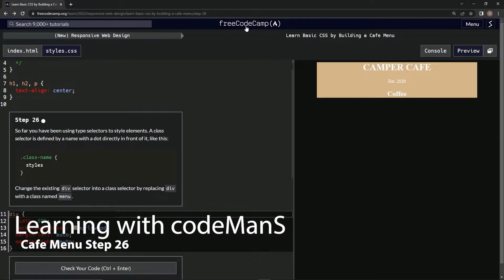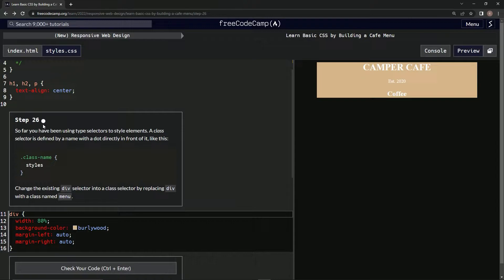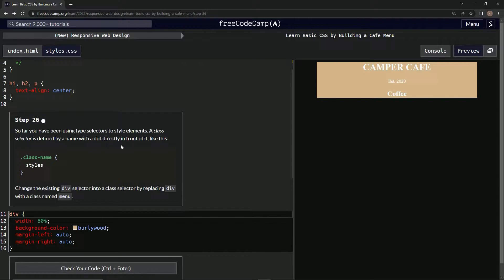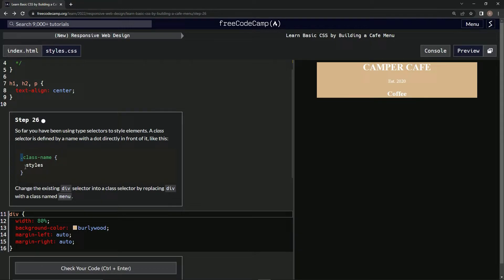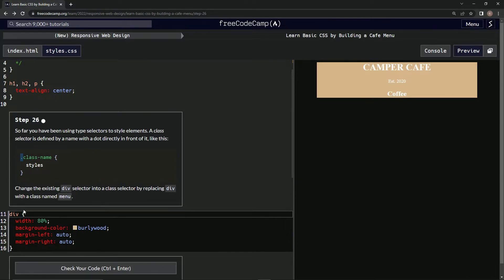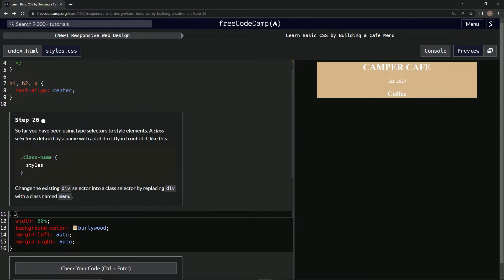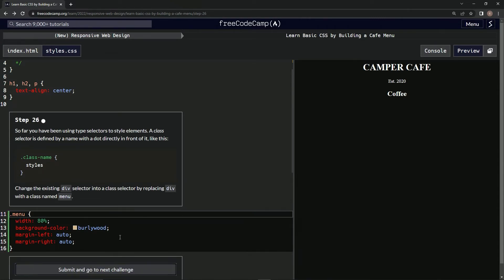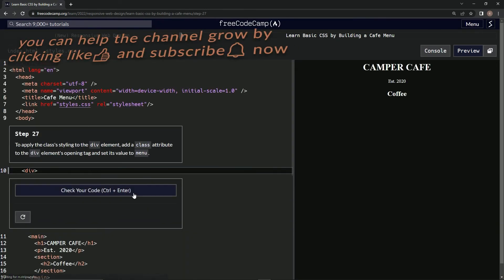(ARCHIVED) Learn Basic CSS by Building a Cafe Menu - Step 26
this one introduces class selectors